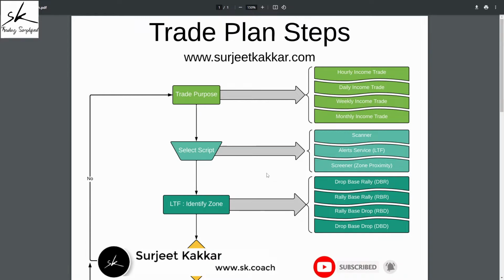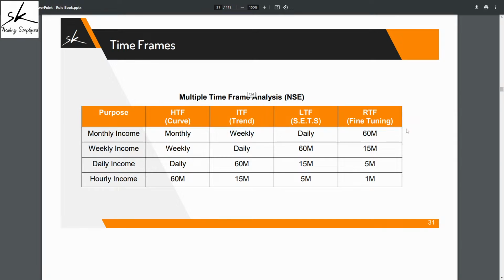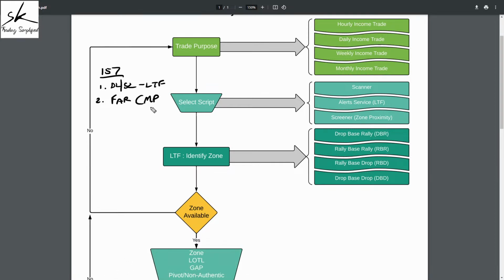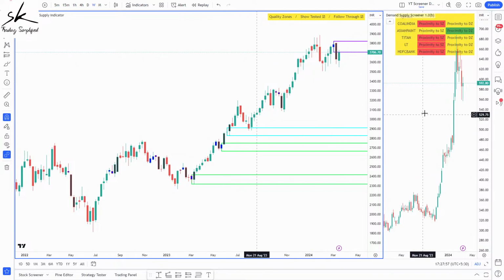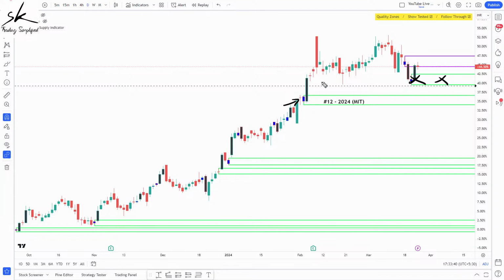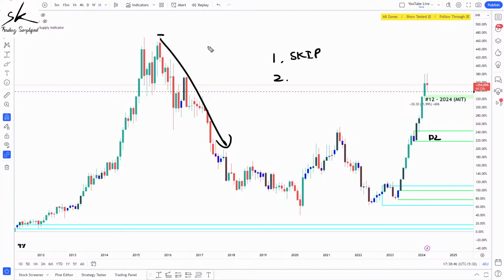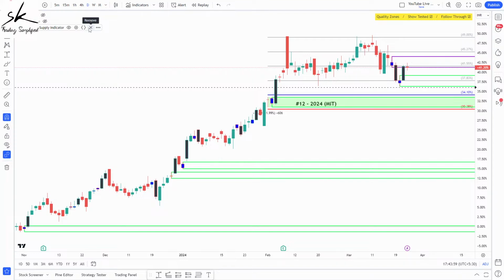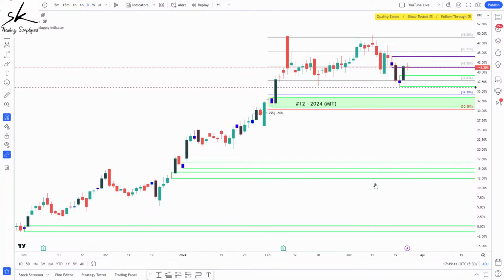Mastering Demand Supply Trading: Live Practical Session #12 - 2024